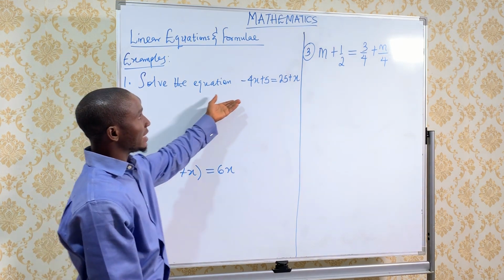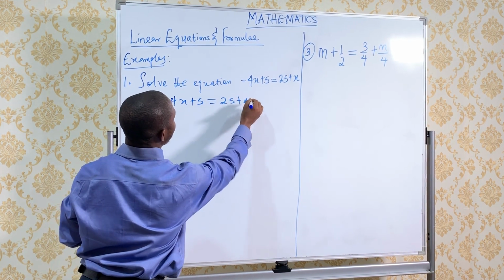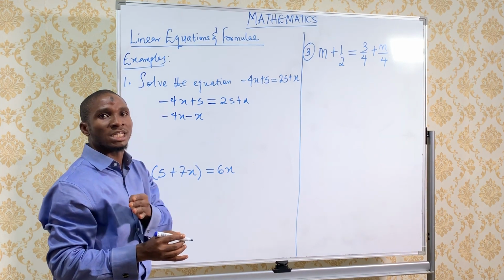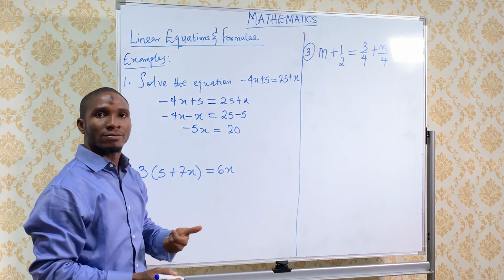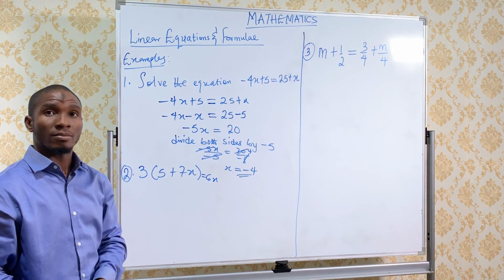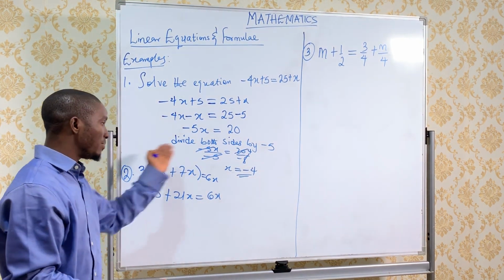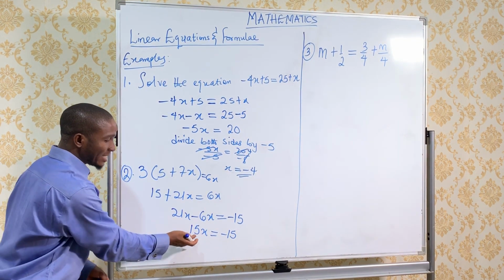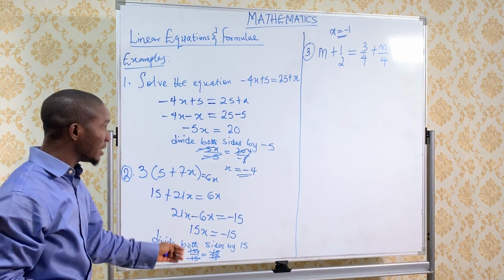MATH LESSON 25: LINEAR EQUATION 1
In this lesson, you will learn the concept of linear equation